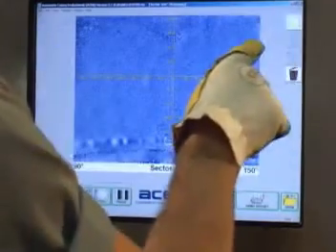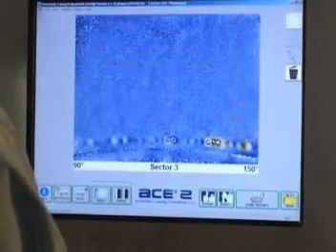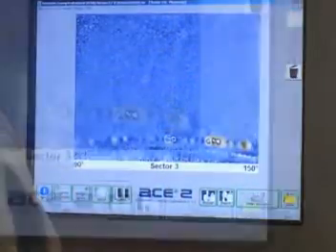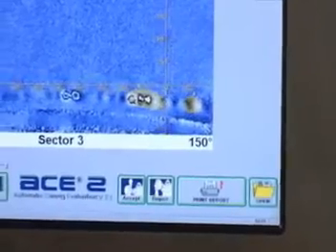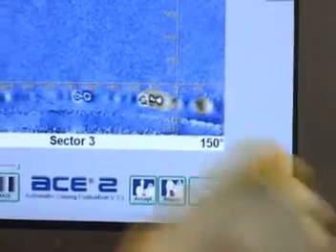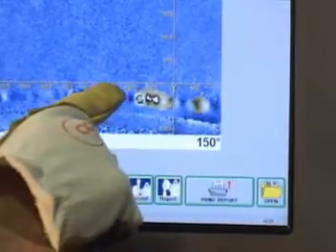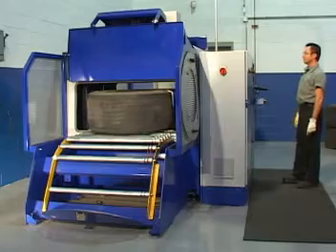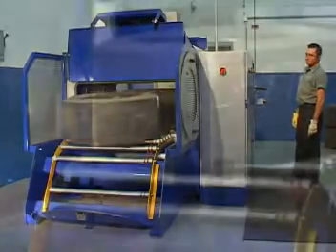MICHELIN CIA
Analizador de integridad de los cascos (Casing Integrity Analyzer®, CIA)

En cada casco, el sistema CIA utiliza rayos láser para delinear el contorno interno del casco. Luego se repite el procedimiento en condiciones de vacío. Si existen desprendimientos en el casco, el contorno cambia. Con el software de evaluación automatizada de cascos (Automated Casing Evaluation, ACE), se analiza la diferencia entre la primera imagen y la segunda, y se determina si el casco presenta desprendimientos en el cinturón.